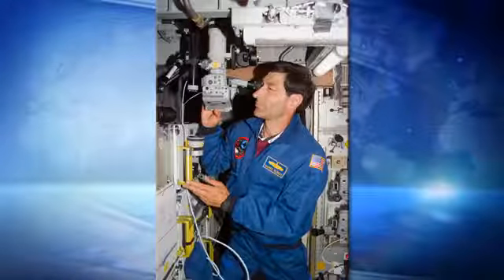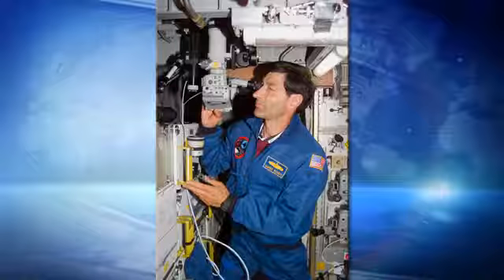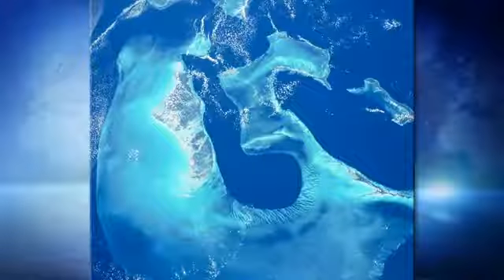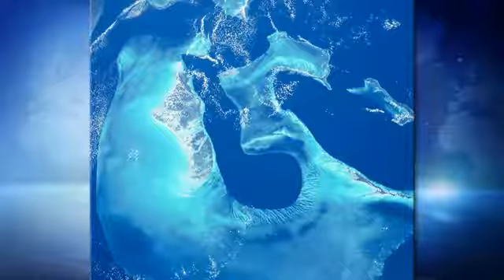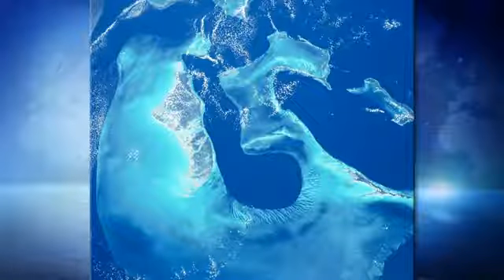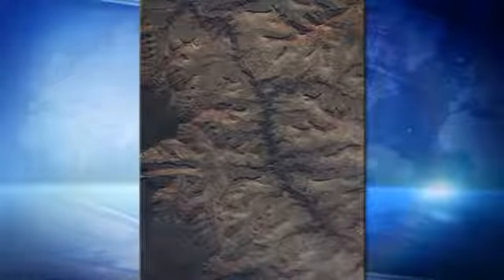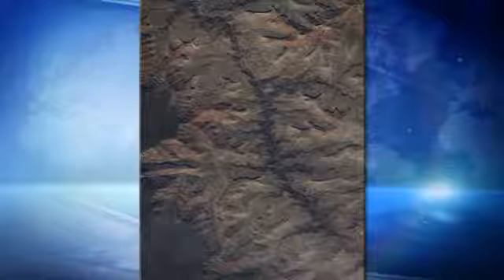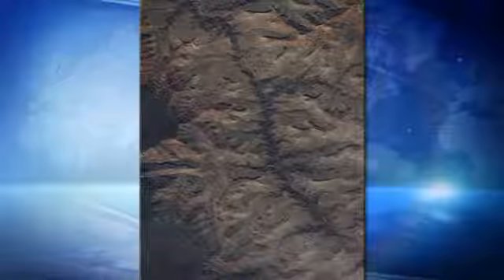Space Station Live Astronaut Mario Runco on Earth Photography 2